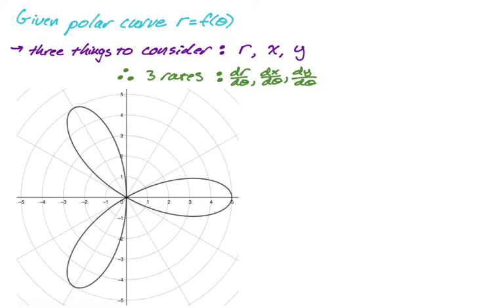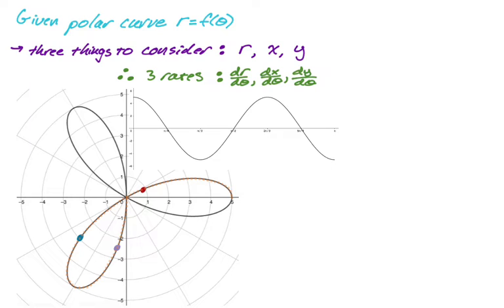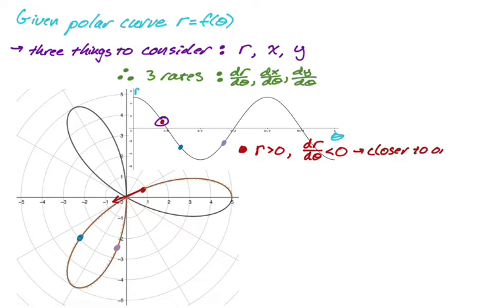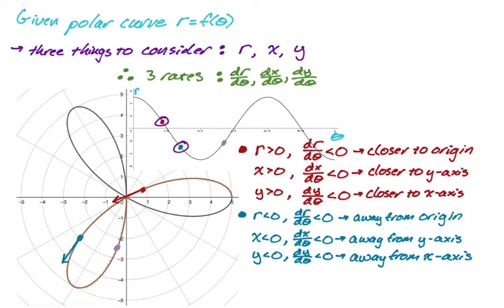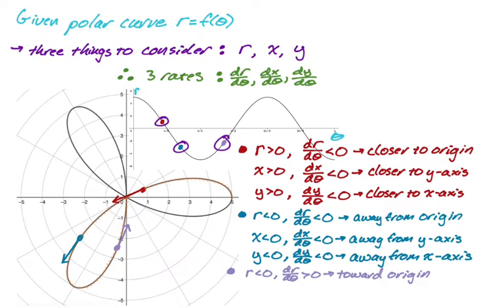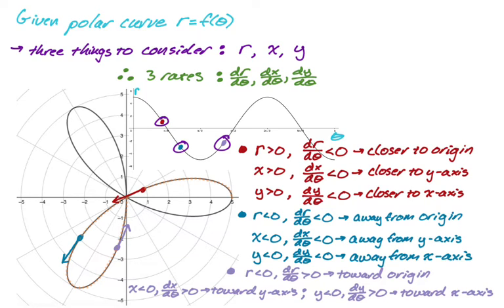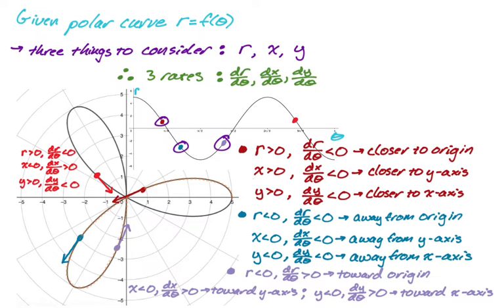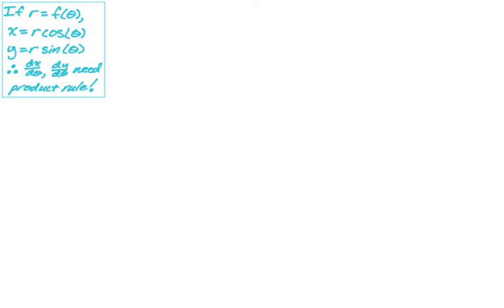Describing a Polar Curve at a Point using Calculus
In this video we discuss how to describe what's happening on a polar curve at a point using calculus.  We'll look at the rate of change of r, x, and y with respect to theta (or t).  We'll describe what's happening on the curve with respect to its position relative to the origin, the x-axis, and the y-axis.  All of these descriptions are really similar to describing whether speed is increasing or decreasing for a particle moving along a line (same sign means you're getting farther from it, opposite sign means you're getting closer to it--where "it" can the origin, the x-axis, or the y-axis).

In AP Calculus BC this is material you'll cover in Unit 9 (9.7).
This is a topic you'll see in Calculus II if you're not in AP Calculus.

I use the TI-Nspire CX II CAS to get the screen shots and do the calculus of finding the values of the derivatives.

I do assume you know how to graph in polar.  If you need a refresher on that (or want more videos on more of the calculus of polar curves!) you can find a bunch of videos in this playlist